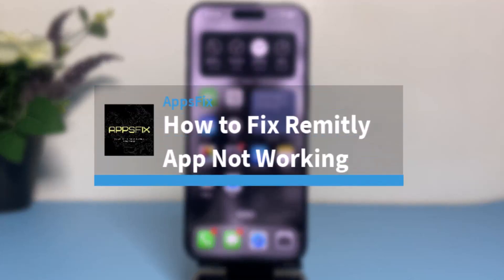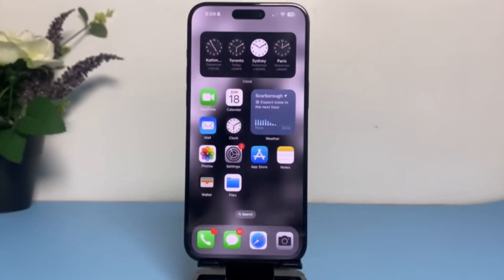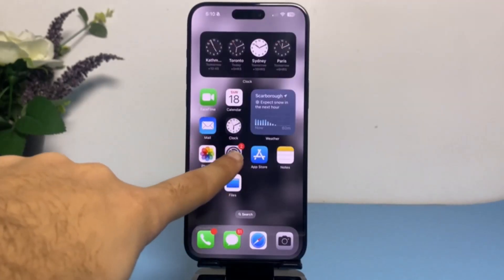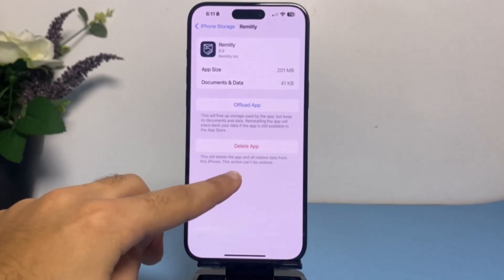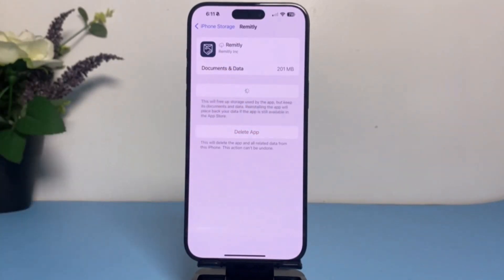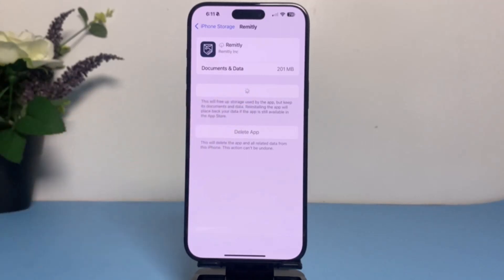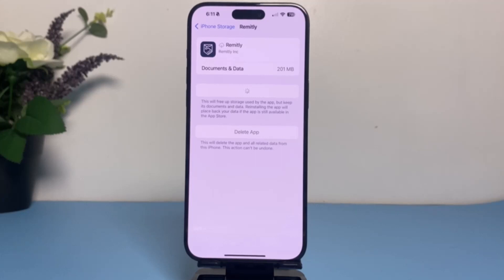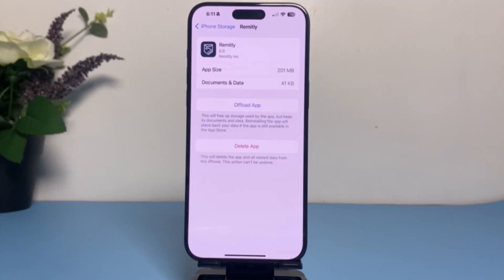How to Fix Remitly App Not Working !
In this video, I will guide you on How to Fix Remitly App Not Working.